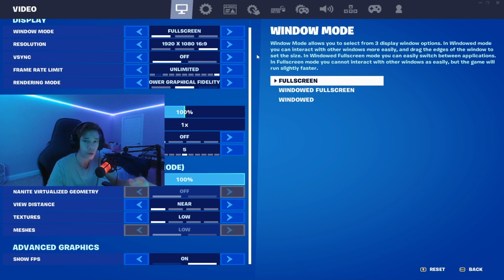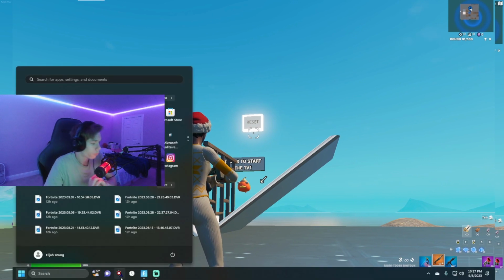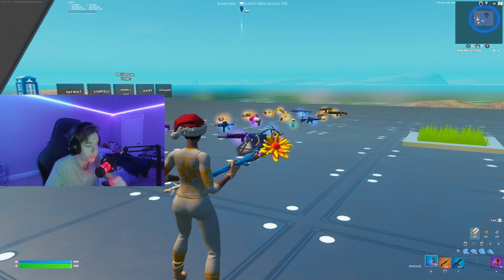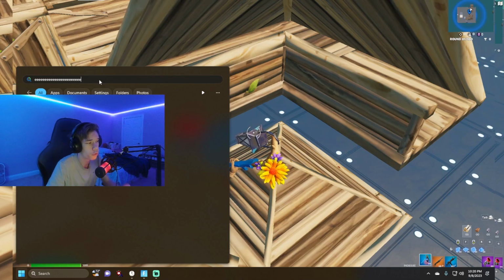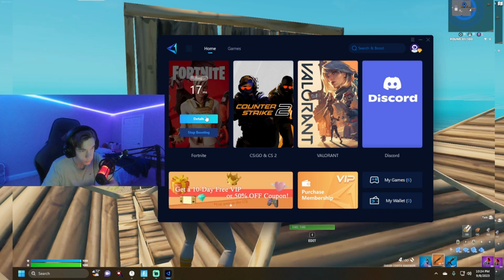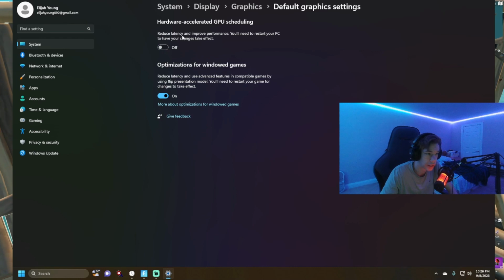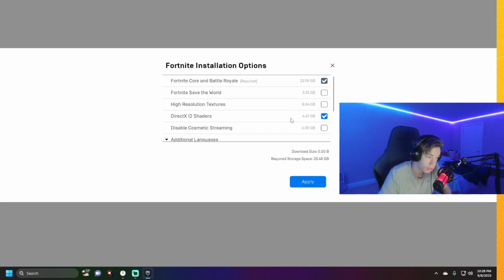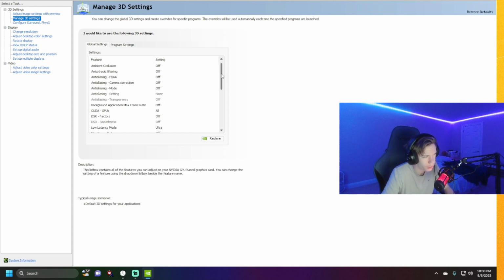HOW to get NO DELAY in fortnite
0:00 intro
0:20 game settings
2:00 timer resolution
3:40 filter keys
5:32 gearUP booster
8:05 PC settings [graphics]
9:25 Epic games launcher
10:40 nvidia settings
12:14 outro